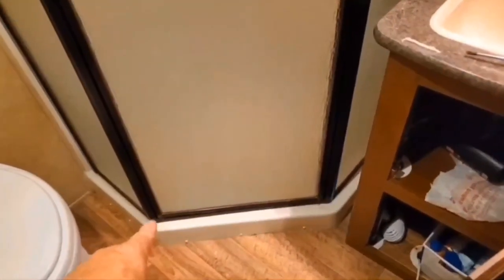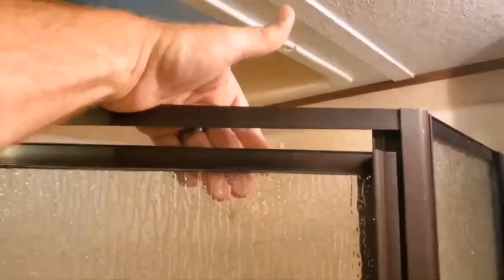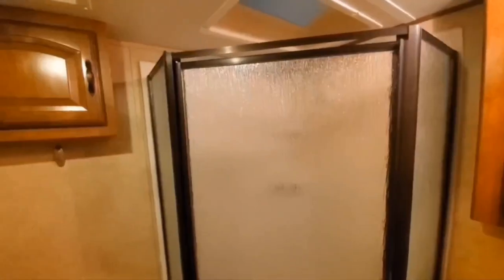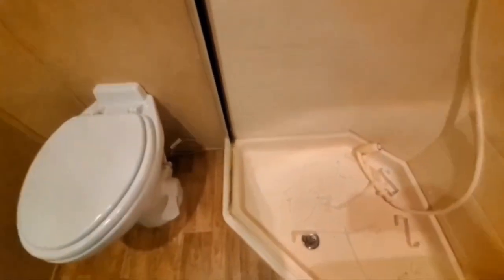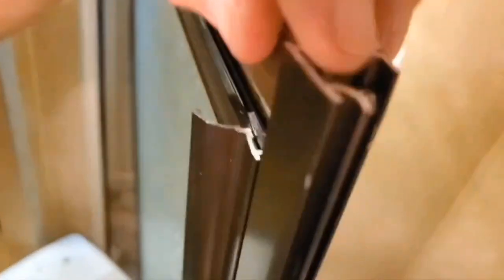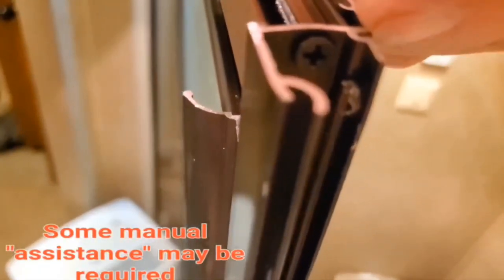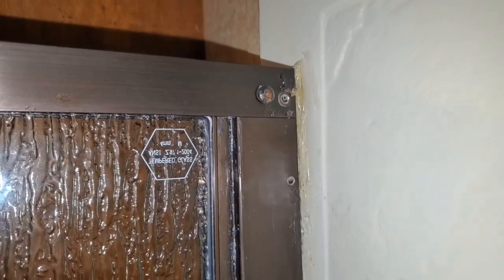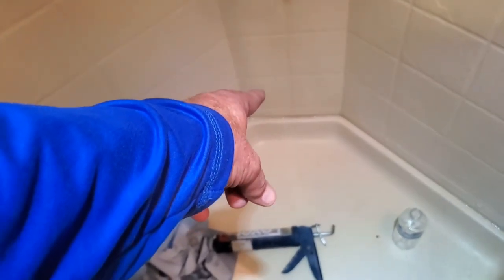RV Shower Door Repair & Wall Removal and Reinstall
A description of how I corrected the improper hanging of my Shower door.  This included the removing of the wall and door.  After relocating the hinge point, I reinstalled the walls and door.
As always, this video is for those that can't, or  don't want to, pay someone to do what they can do themselves with minimal guidance.

Time Stamps:
  Problem description: 0:09
             Panel removal: 3:35
Hinge hole relocation: 7:25
                  Seal install: 8:00
               Panel  Install: 8:30